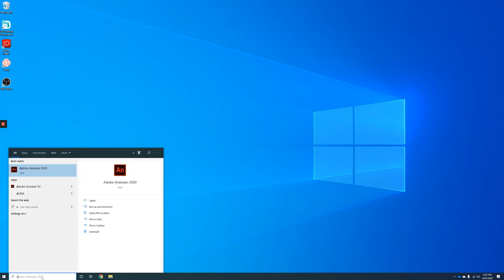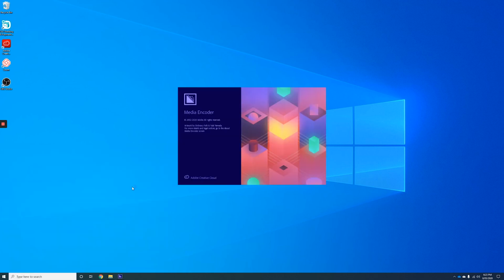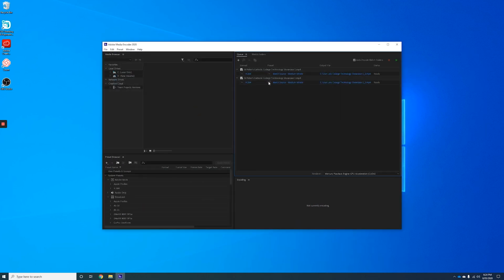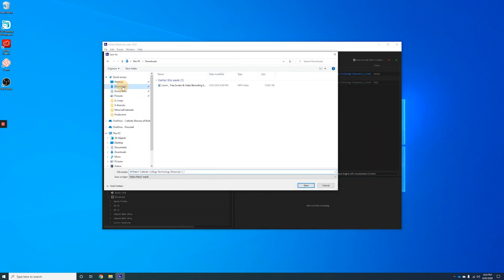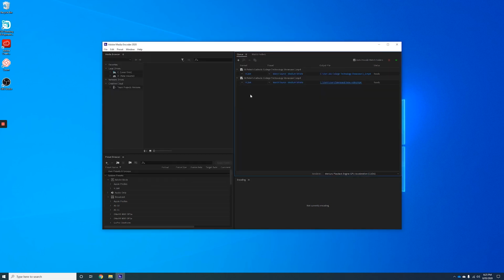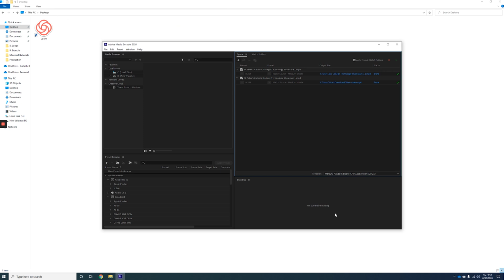Adobe Media Encoder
The video demonstrates how to use the Adobe Media Encoder to convert video and audio file types.